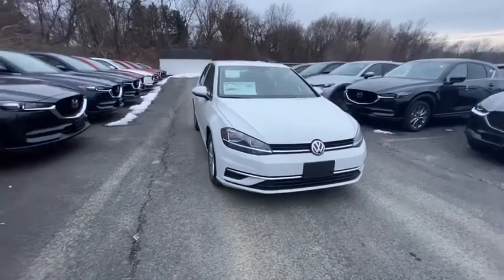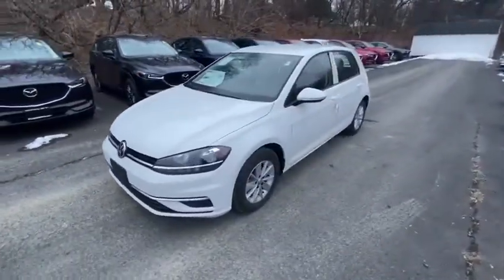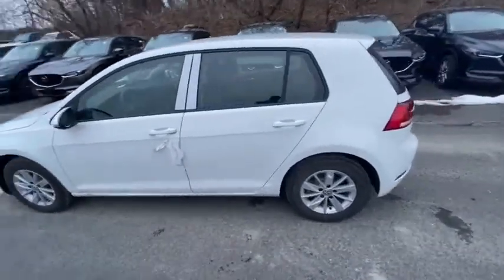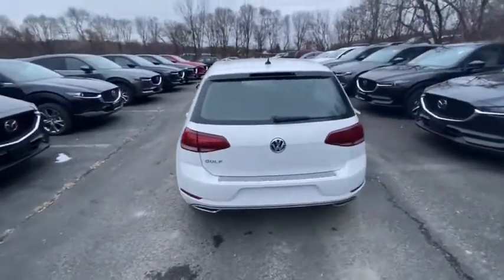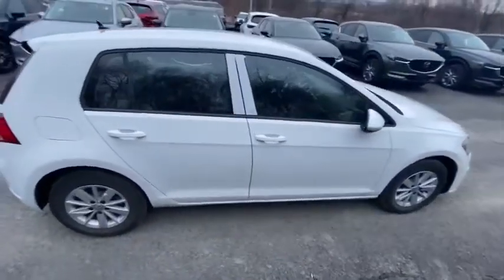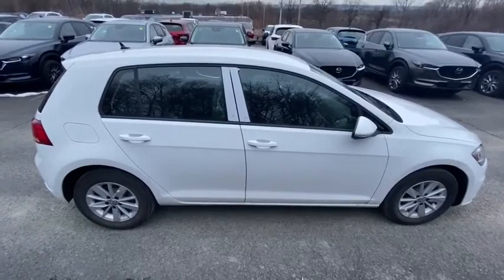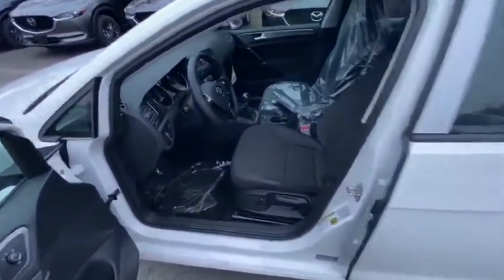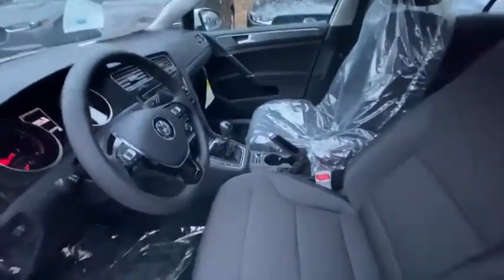2019 Volkswagen Golf Troy, Albany, Schenectady, Clifton Park, Latham, NY V23999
Pure White New 2019 Volkswagen Golf available in Troy, New York at Cooley VW Mazda. Servicing the Albany, Schenectady, Clifton Park, Latham, NY area.

Pure White 2019 Volkswagen Golf S FWD 6-Speed Manual 1.4L TSI Black Cloth.brbrCOMPLIMENTARY INSPECTIONS FOR LIFE! 1ST OIL CHANGE FREE! 29/37 City/Highway MPGbrbrbrCooley Motors has been proudly servicing and selling New and PreOwned Volkswagen vehicles to Rennselaer, Troy, Albany, Colonie, Schenectady, Hudson, Kingston, Saratoga, the Berkshires, and Bennington for 50 years.